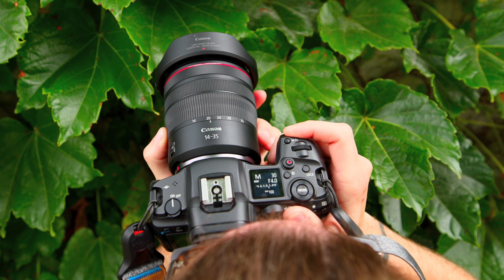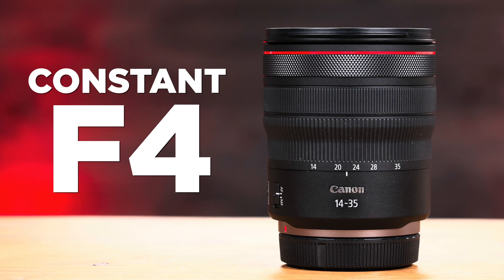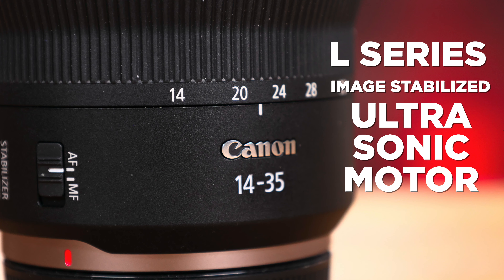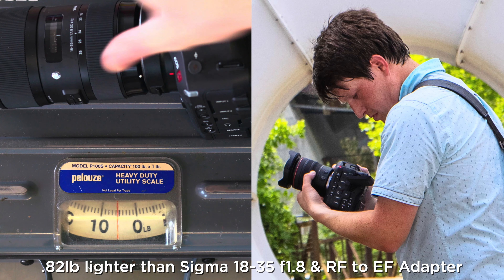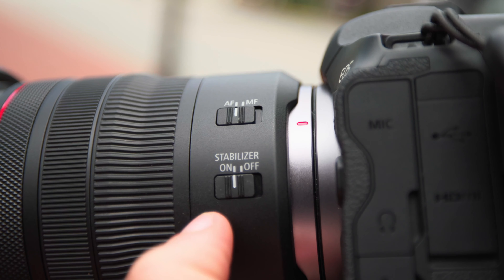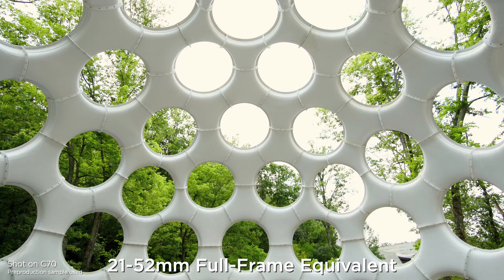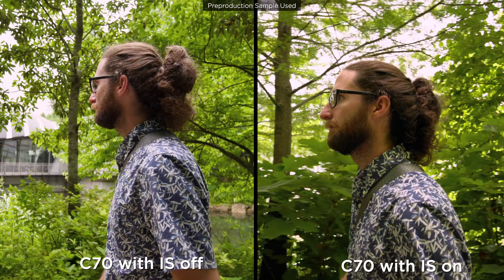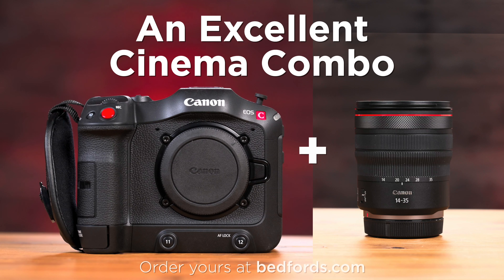Attention Canon C70 Shooters: There Is A New Wide Angle In Town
An excellent addition to your Canon C70. The Canon RF 14-35mm F4 L Series IS USM is the wide lens you have been waiting for. A lightweight, stabilized alternative to adapting lenses that also takes advantage of the C70's already impressive Dual Pixel AF subject tracking.